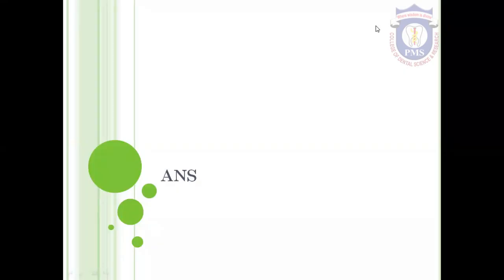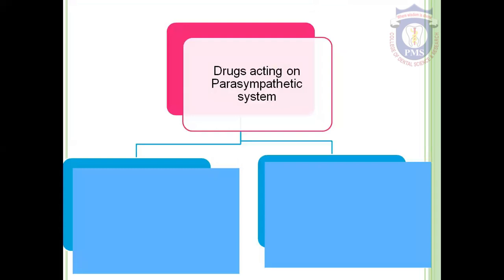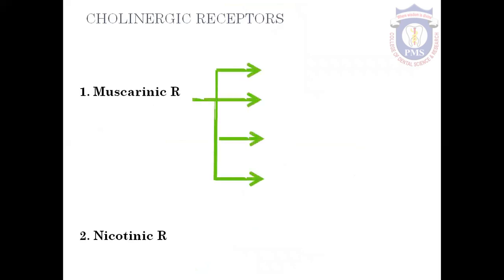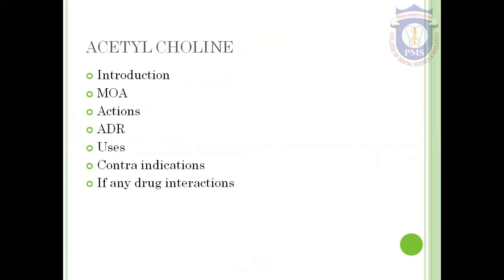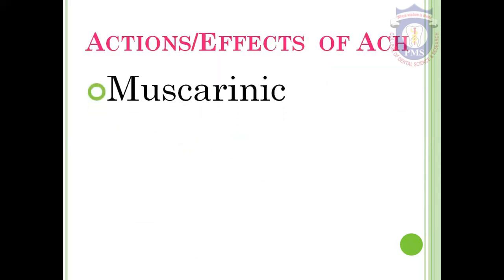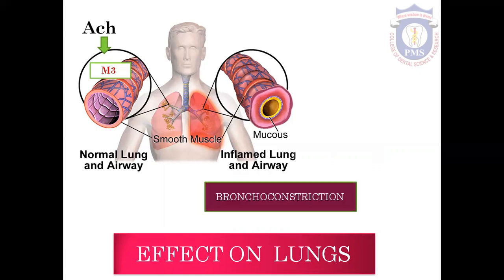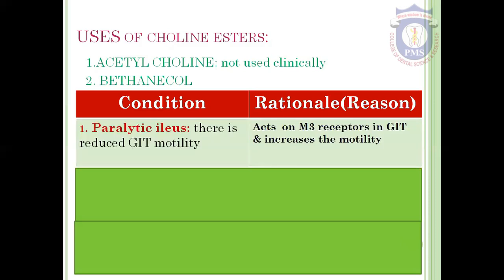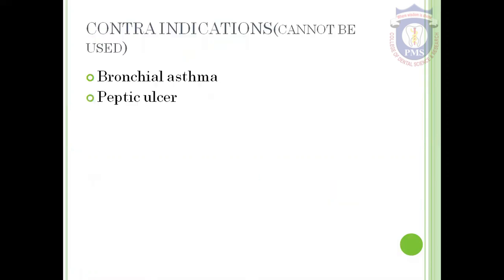ANS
Dr Maya V S